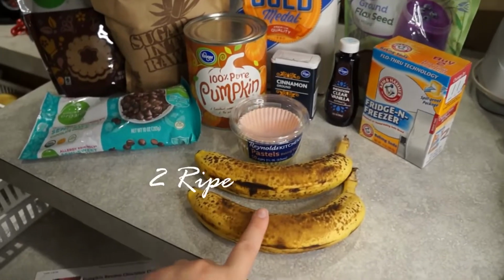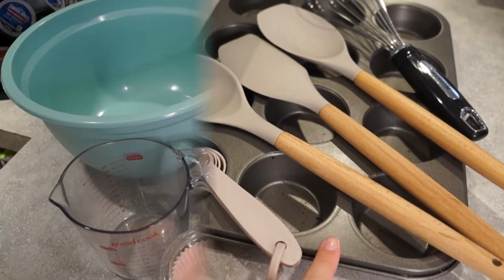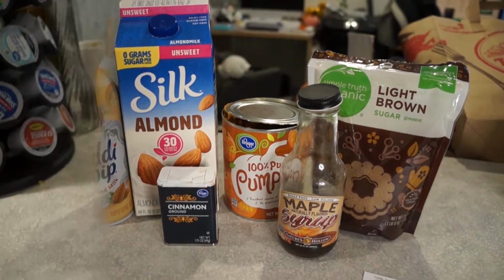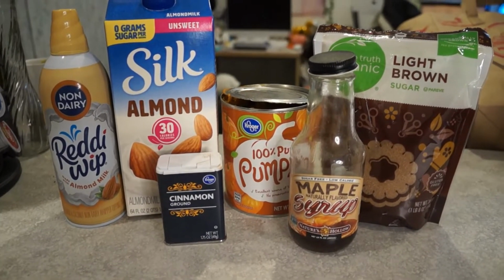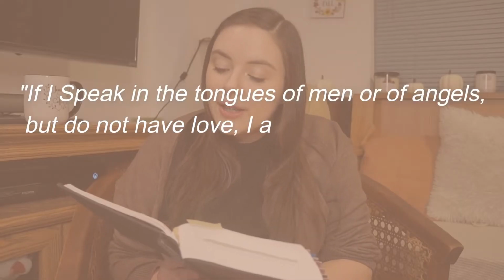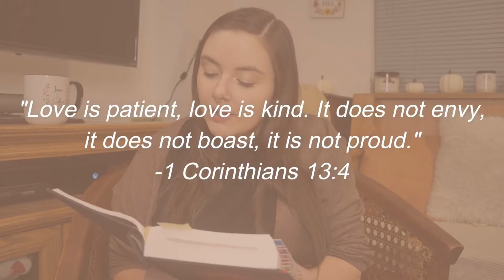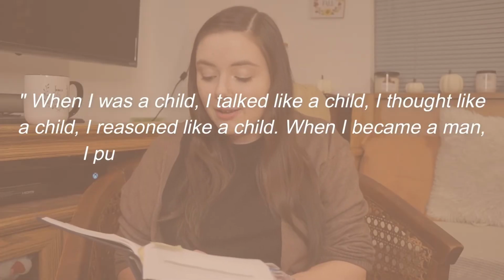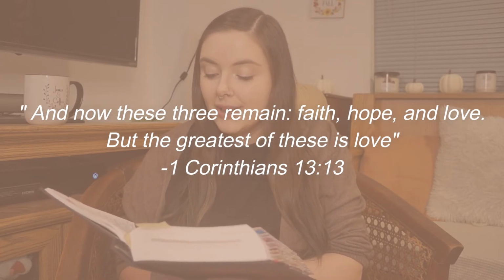Bake With Me For Autumn + Get in the Word With Me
Hello, I am so glad that you are here! My name is Alyssa and I make faith and lifestyle videos :)

I hope you all enjoyed Autumn Baking with me & getting in the Word with me! Cozy Autumn baking always makes me feel better as the weather starts to change.

Today's Verse:
"Jesus Christ is the same yesterday and today and forever" - Hebrews 13:8